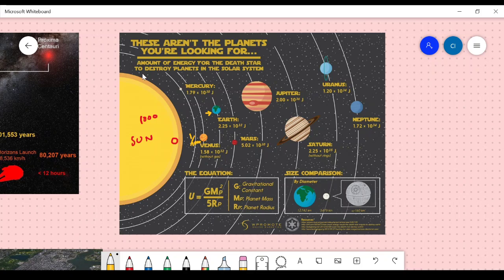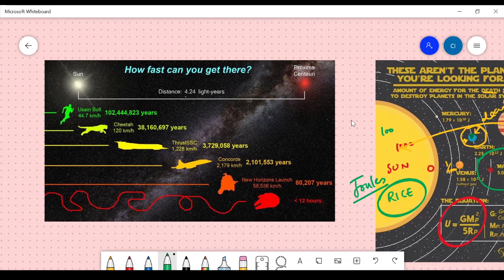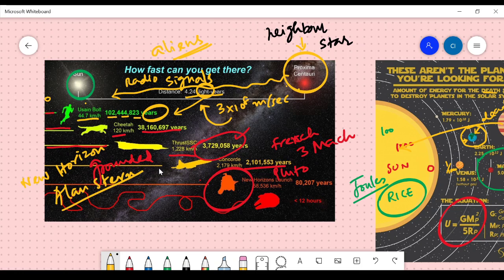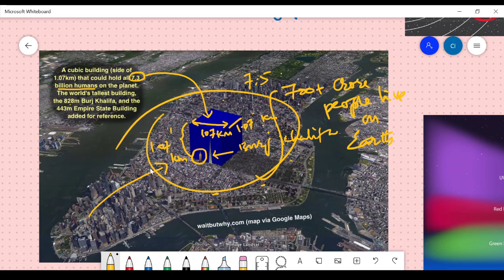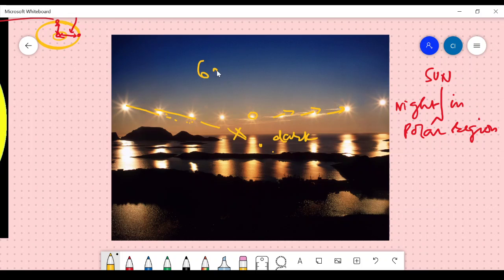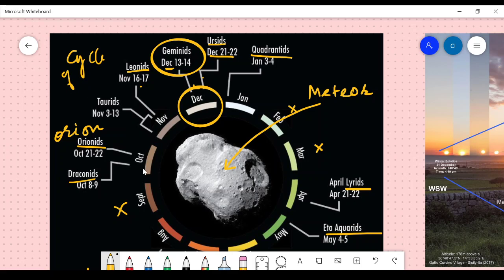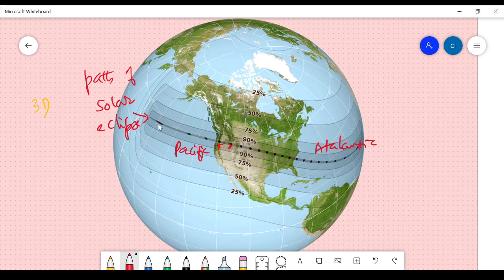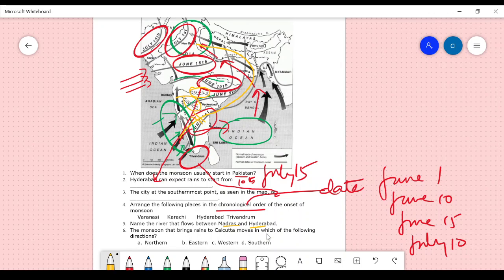English for Comm -22- Of Graphs and Charts - Task 4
Some important graphs and interpretation